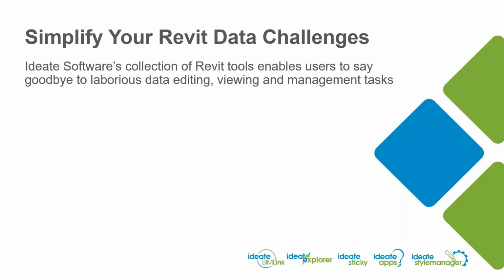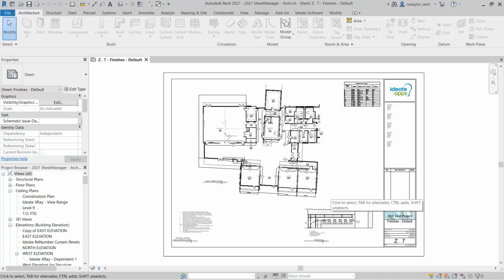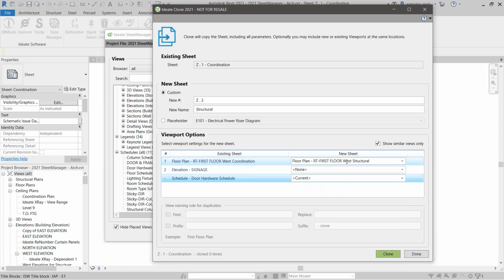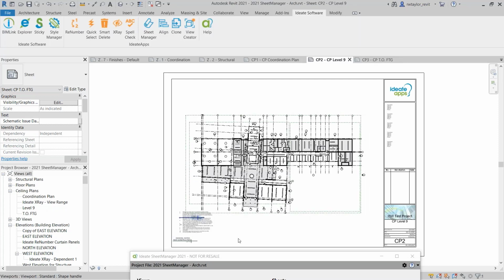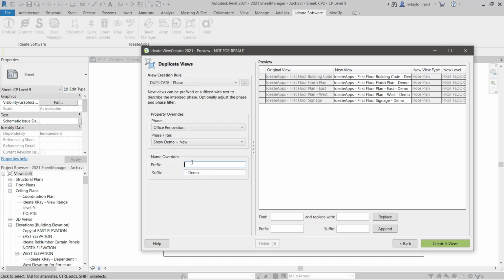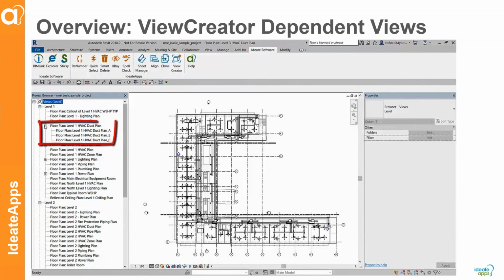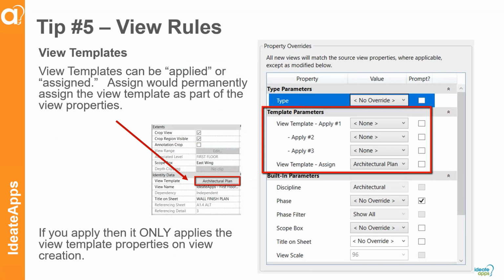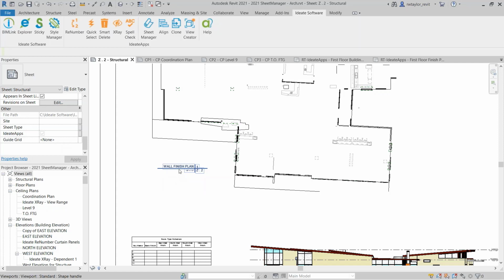Powerful Revit Sheet and View Management with IdeateApps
Revit Sheet and View management has never been so automated, easy, and powerful as with IdeateApps. In this video, we demonstrate how to use Ideate Software tools to manage data and views that appear on Revit sheets and duplicate sheets and viewports while keeping views aligned between sheets. We also create new sheets for unplaced views, and show how to create smart naming and smart rules to automate and batch-create multiple views with just a few clicks.